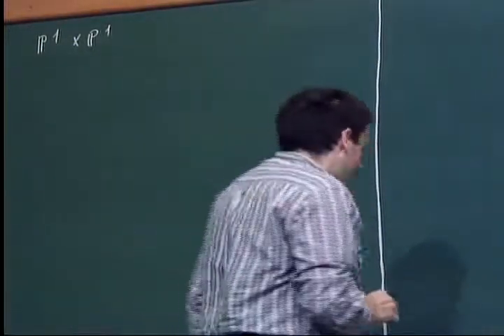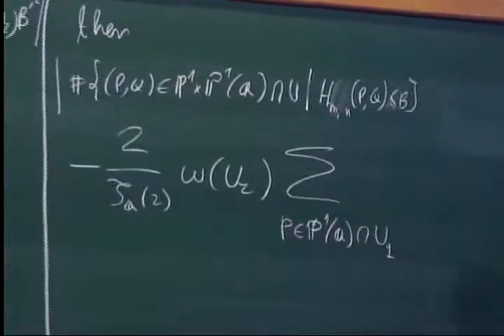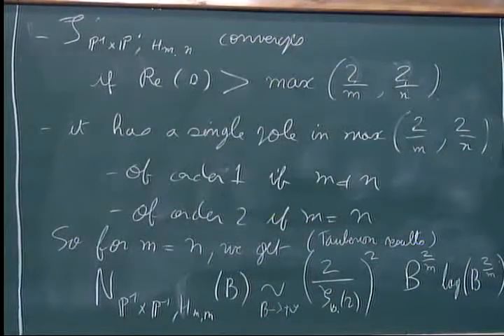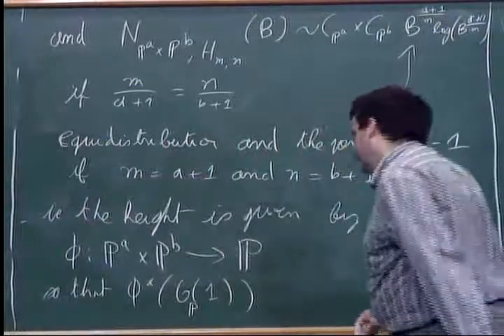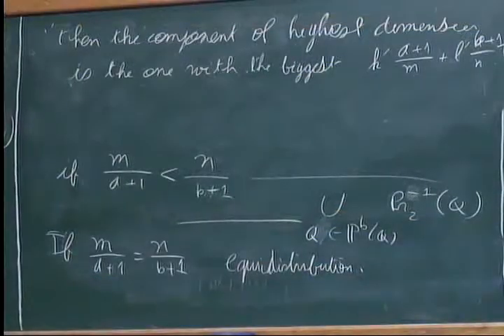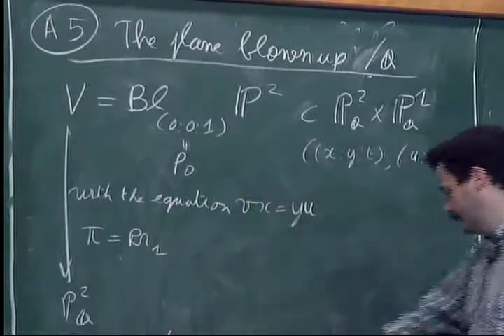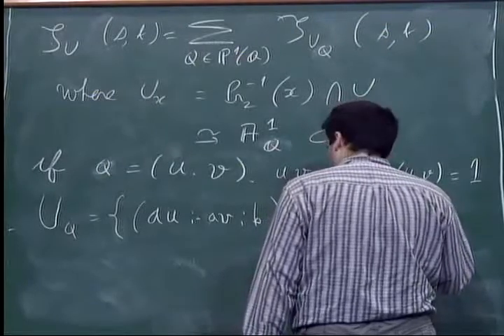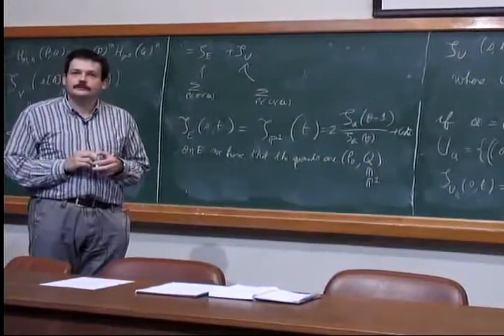Brazil-France School and Workshop on Algebraic Geometry - Mini-course - Emmanuel Peyre - Class 03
Speaker:  Emmanuel Peyre (Grenoble) - Rational points and rational curves - Class 03

Looking for integral or rational solutions of polynomial equations is probably as old as
mathematics. On the geometric side, it is almost as natural to try to join two points on an
algebraic variety by a chain of curves of genus 0, that is which may be parametrized by
rational functions.
But we teach our undergraduate students that the ring of integers and the ring of
polynomials are similar. If you consider a curve parametrized by rational functions as a
solution of the polynomial equations defining the variety over the field $\mathbf C(T)$,
then you come to realize that both problems should behave in the same way.
This turns out to be true and this picture has lead to a dictionary between arithmetics and
geometry. On varieties which are compactifications of particular algebraic groups (like
projective spaces, toric varieties or flag varieties) the analogy can be made very explicit.

References:
Babylonian tablet Plimpton 322, publisher unknown, around -1800.
J.-P. Serre, Lectures on the Mordell-Weil theorem, Vieweg & Sohn, 2nd Edition, 1997.
O. Debarre, Higher-dimensional algebraic geometry, Springer, 2001.

Nivaldo Medeiros (UFF, Brazil)
Marco Pacini (UFF, Brazil)
Emmanuel Peyre (UJF, Grenoble, France)
Bertrand Rémy (UCBL, Lyon, France)